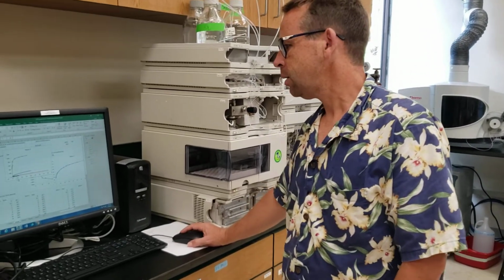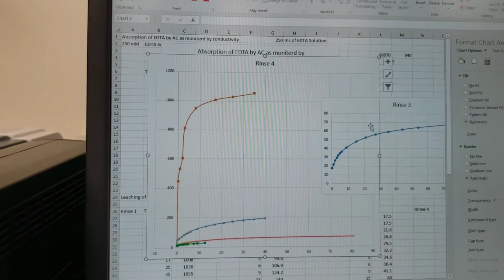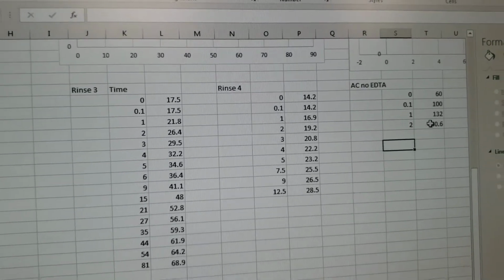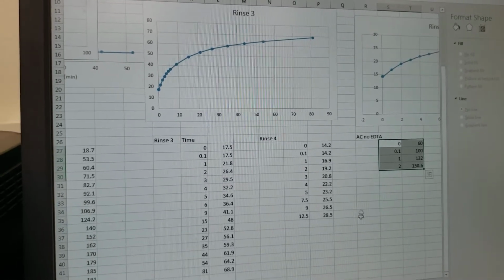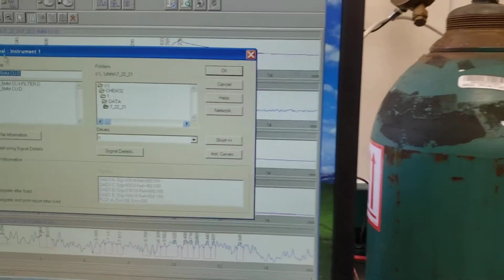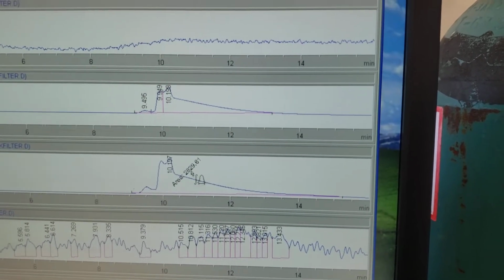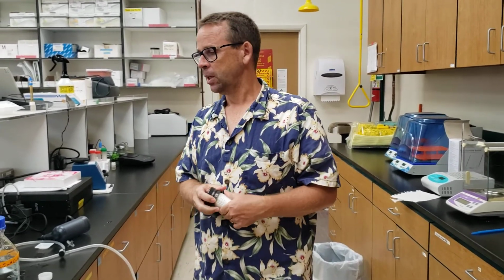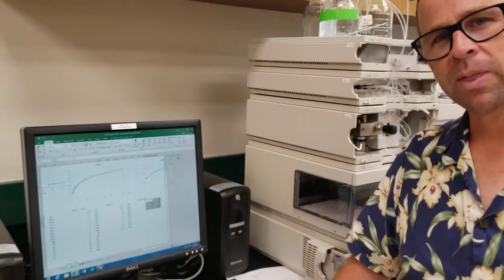7 22 21 Fiter experiments 1